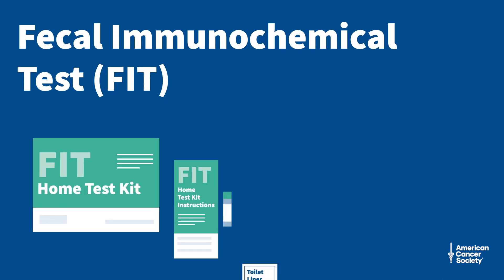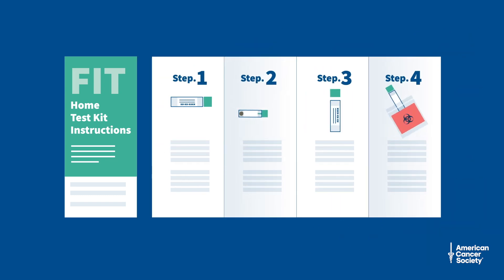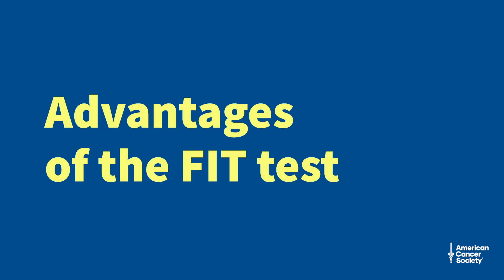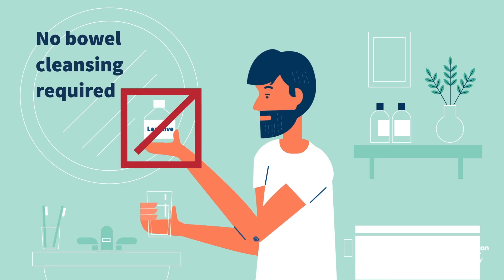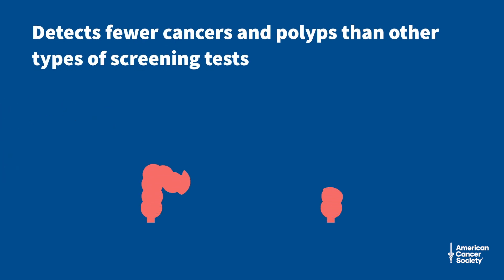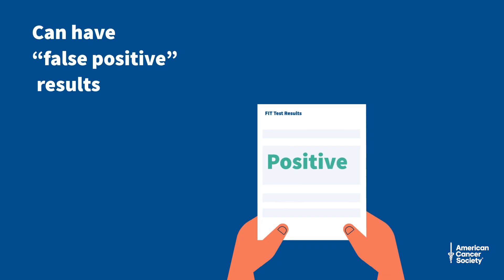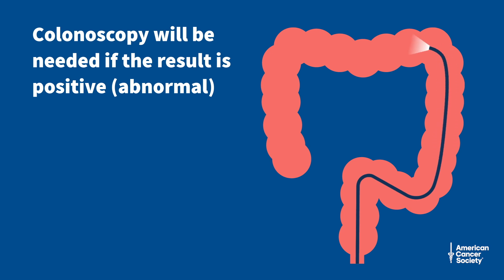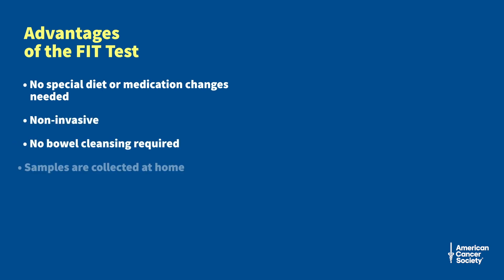Fecal Immunochemical Test (FIT)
The Fecal Immunochemical Test (FIT) is a screening test for colorectal cancer. It checks for blood in your stool (poop). This video describes how the test is done as well as the advantages and disadvantages of this screening option.